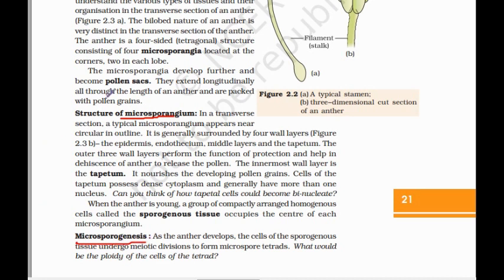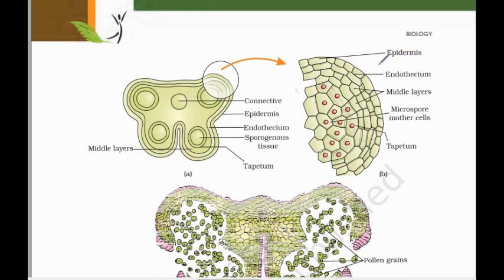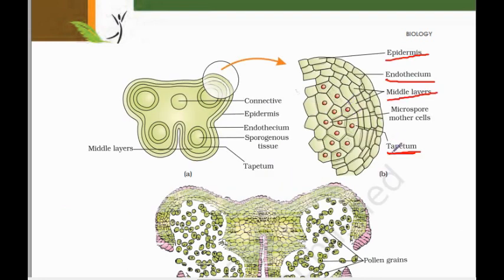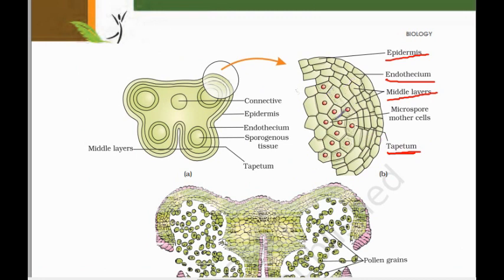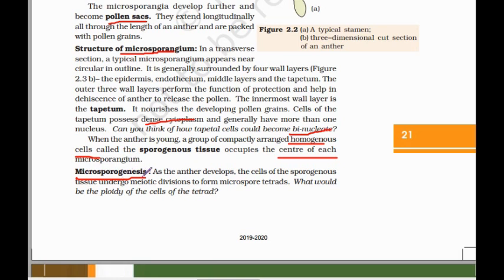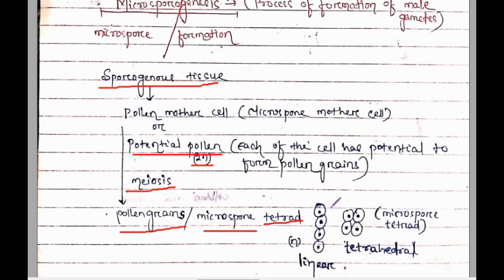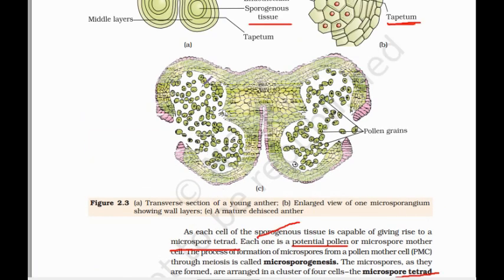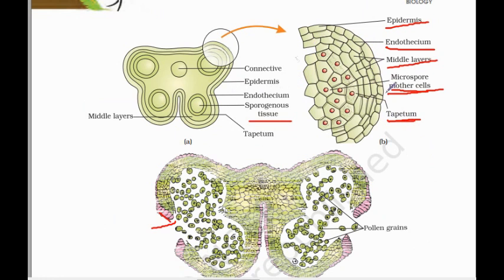Chapter 2 Part 3 Microsporogenesis